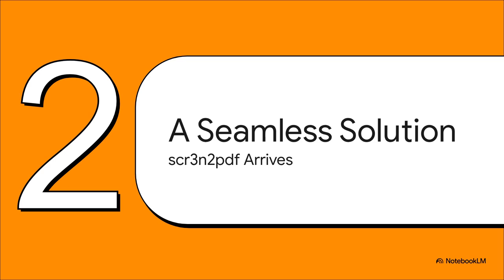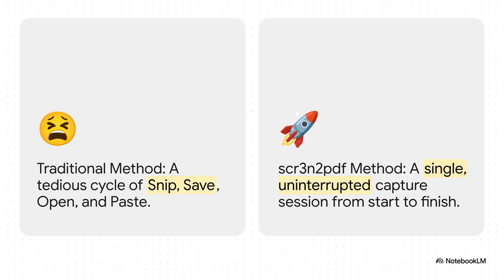How to Turn Screenshots into PDFs in Seconds (No Cloud Needed)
Stop saving screenshots one by one! Discover scr3n2pdf, the ultimate productivity tool that lets you capture, combine, and edit multiple screen selections—even from different apps—into a single, professional PDF document.

Whether you are creating tutorials, technical reports, or study notes, this tool changes the game by keeping your workflow in one seamless session.

What is Scr3n2pdf?
Unlike standard screen capture tools, scr3n2pdf features a unique multi-screen-capture mode. With its persistent floating tool, you can switch between your browser, documents, and software to capture specific regions without interrupting your workflow.

🔥 Key Features Highlighted in This Video:
📸 Dynamic Multi-App Capture: Select and record regions from multiple windows in a single session.

📝 Full PDF Editing: Add notes, text, images, and reorder pages instantly.

🔍 OCR Text Recognition: Unlock the text inside your images with one click.

🔒 100% Private & Offline: Your data never leaves your device. No cloud uploads, no hidden costs.

📂 Merge Everything: Combine new screenshots with existing PDFs and images